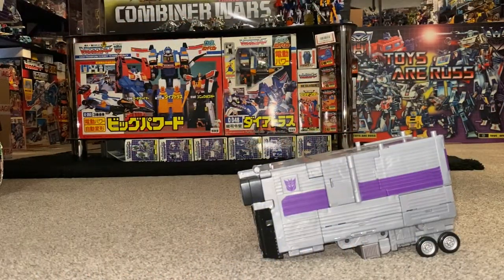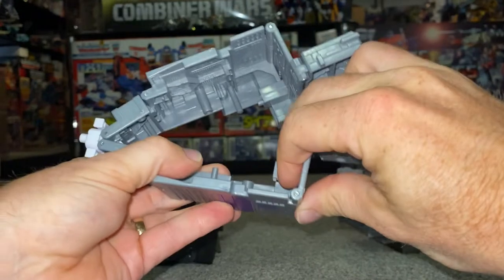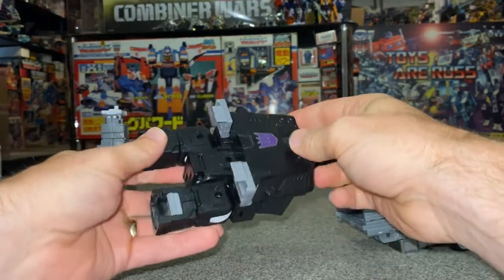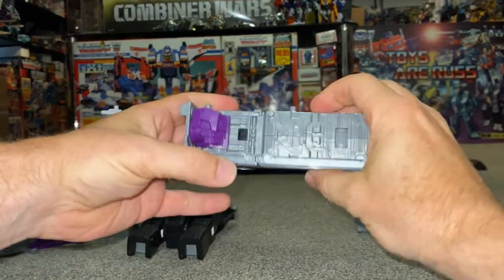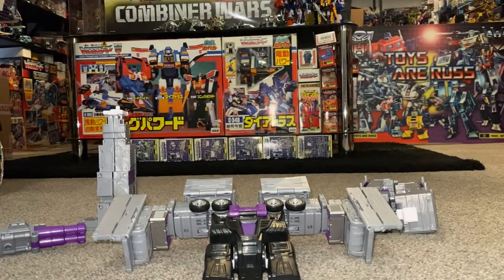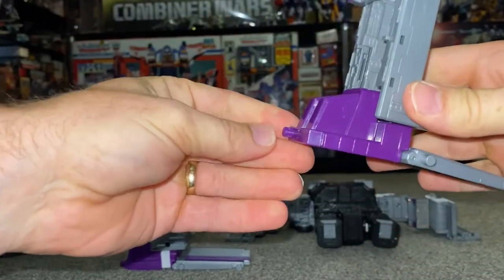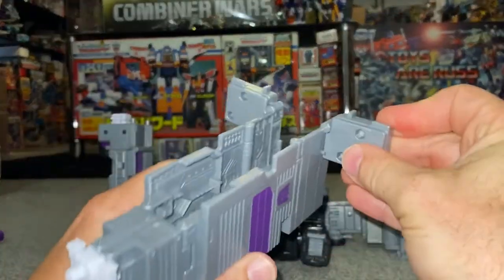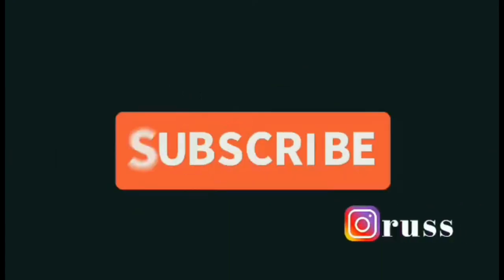Transformers legacy commander class Motormaster trailer to base mode transformation process video